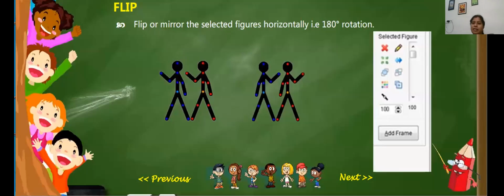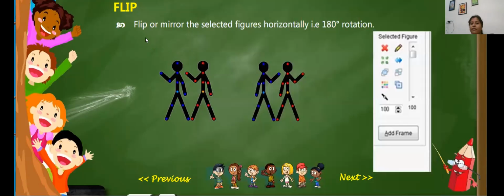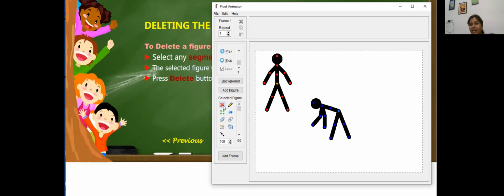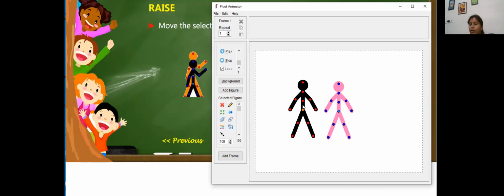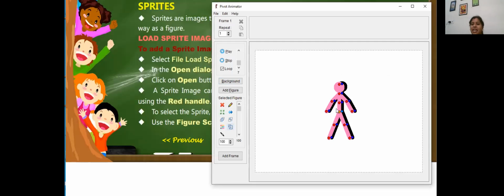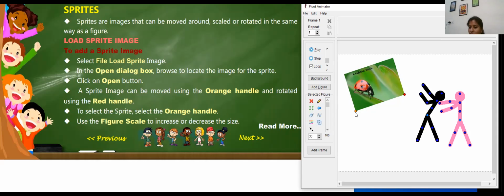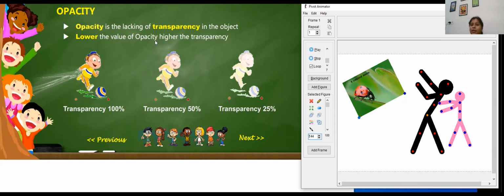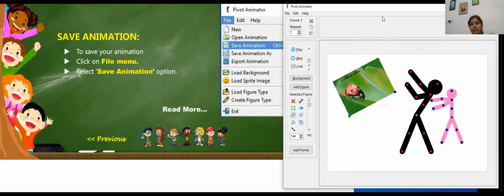Pivot animator tools ||part 2